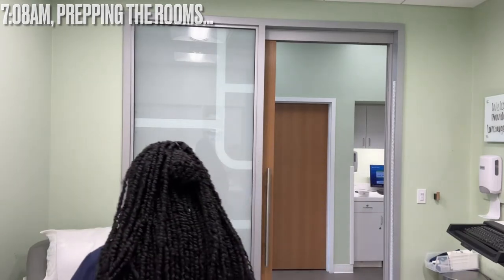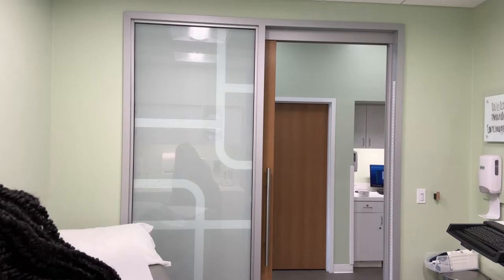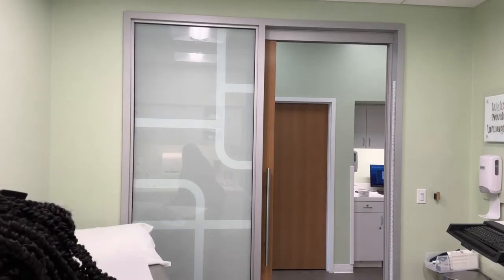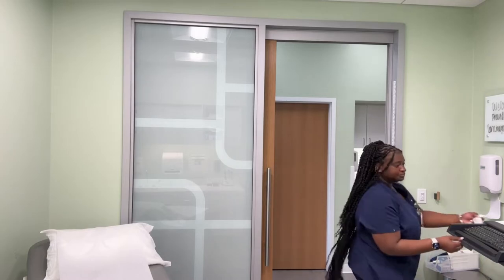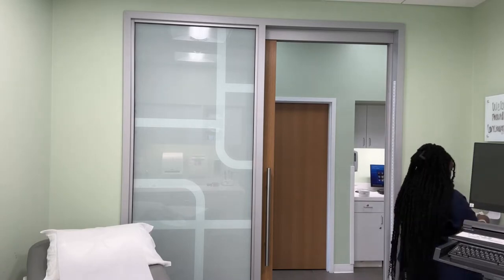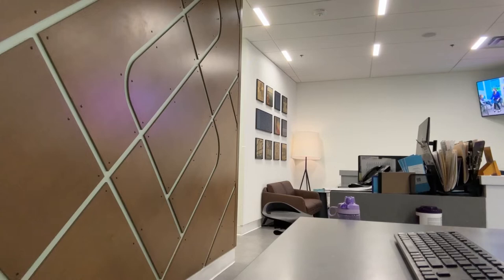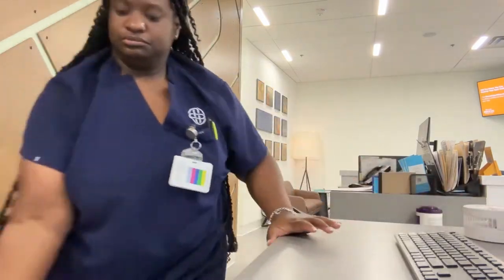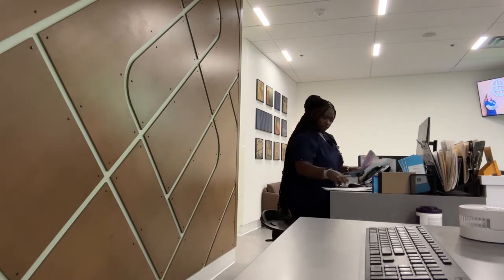Day in a LIFE of a X Ray Tech | Come Work With Me| Memorial Day Edition| #2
🌙MUSIC MAKER JAM | @DJKIKYO